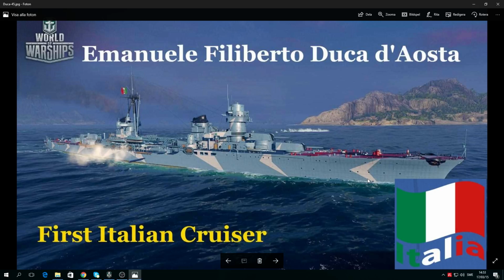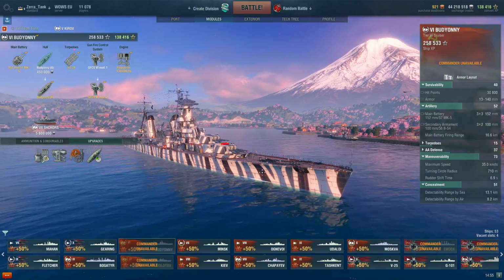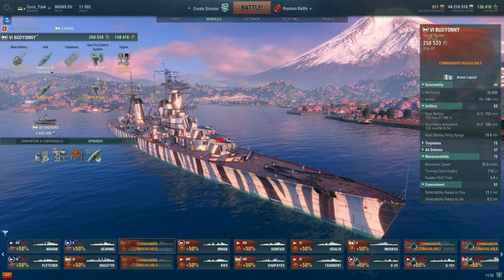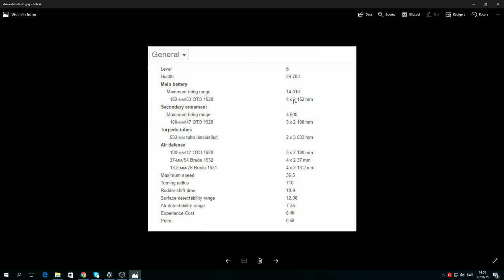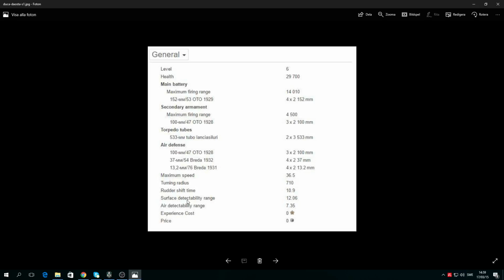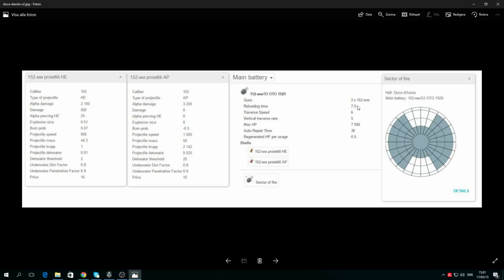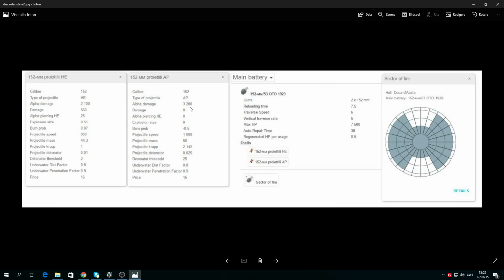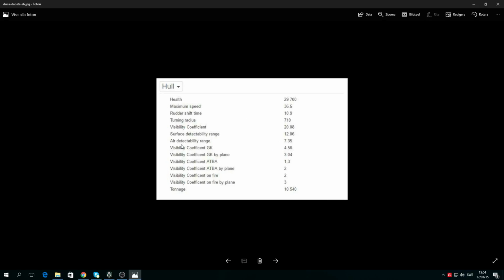Italian cruiser Emanuele Filiberto Duca d'Aosta - STATS